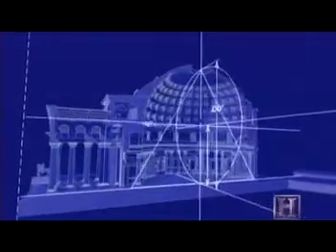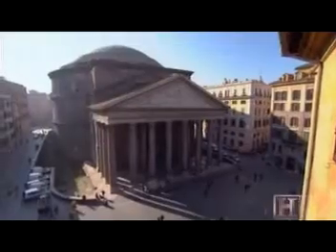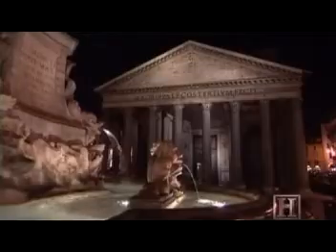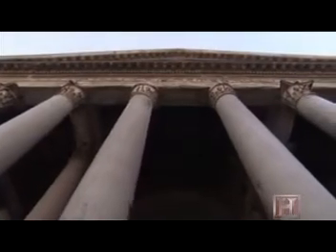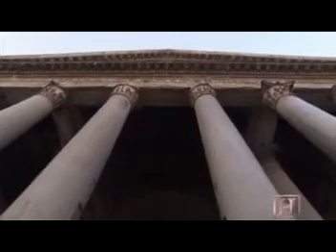Romans - Pantheon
From the documentary "Rome: Engineering an Empire"
For education purposes only, no profit is collected from the posting of this video.